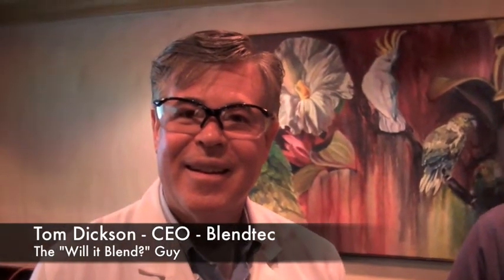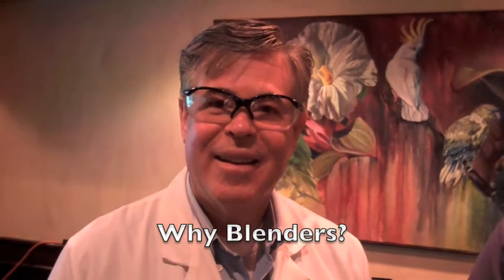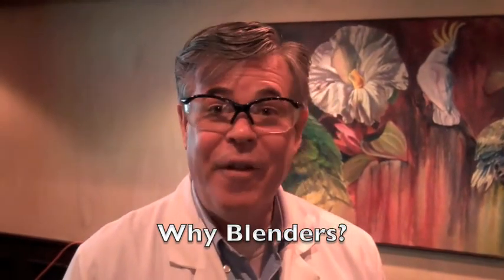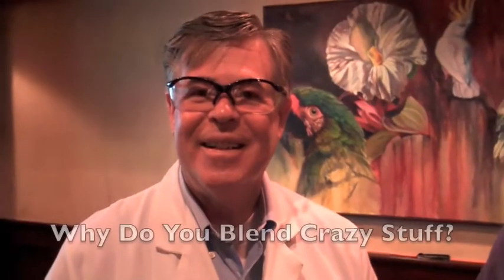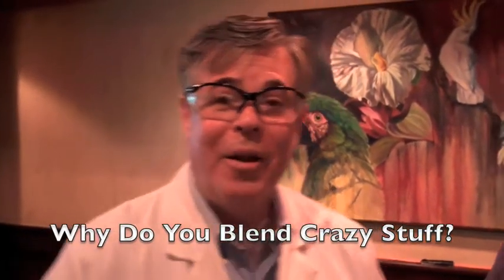CES 2009 - OMG! It's the "Will it Blend?" Guy!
During CES, we ran into quite a few celebs, but the one we had the most fun with was Tom Dickson, CEO of Blendtec. He's better known as the "Will it Blend?" guy. I almost didn't recognize him without his special protective glasses so I asked him to put them back on so we could ask him a few questions.